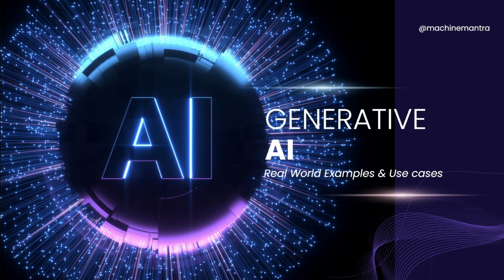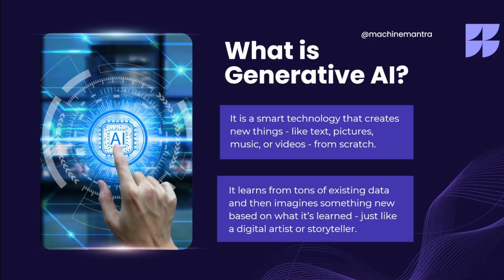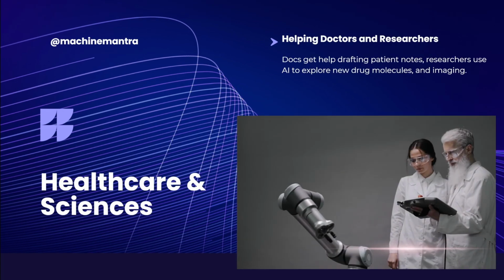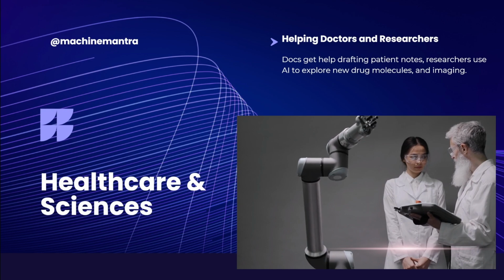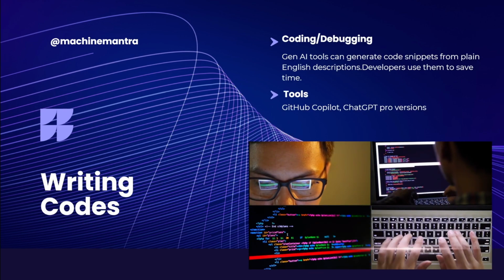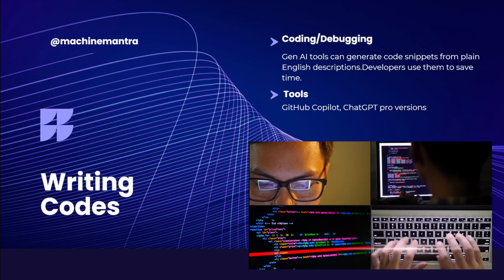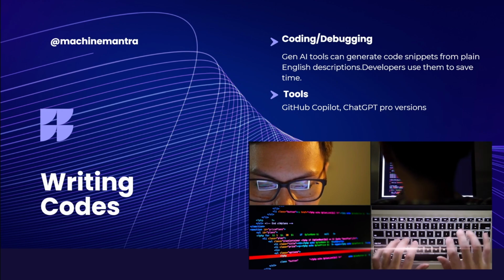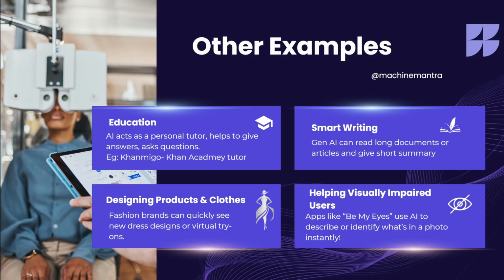Generative AI Explained with Real-World Examples|2025 Edition| Generative AI Uses in Real Life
Discover how Generative AI is transforming the real world with powerful use cases across healthcare, business, education, finance, and more. 🚀 In this video, we explore practical Generative AI applications you can see today and how they’re shaping the future of AI in 2025. Perfect for beginners, students, professionals, and tech enthusiasts who want to understand the real impact of AI.
👉 Watch till the end to see how AI is changing industries and everyday life!